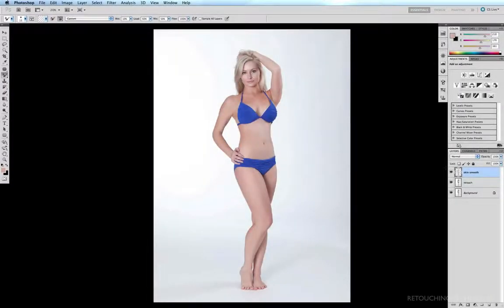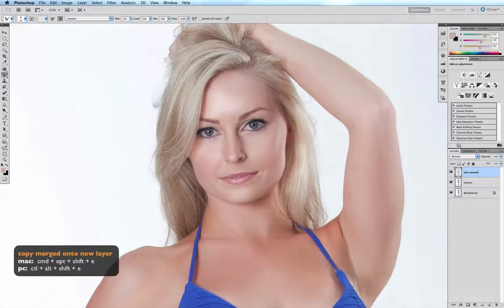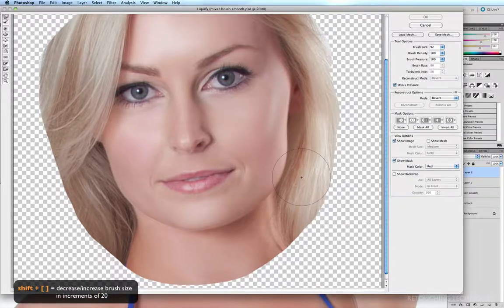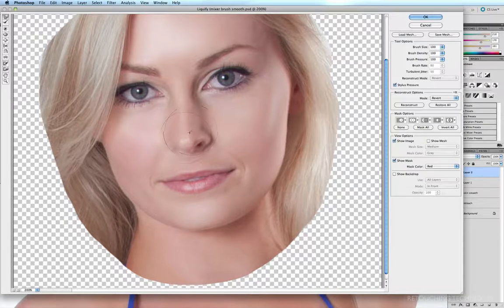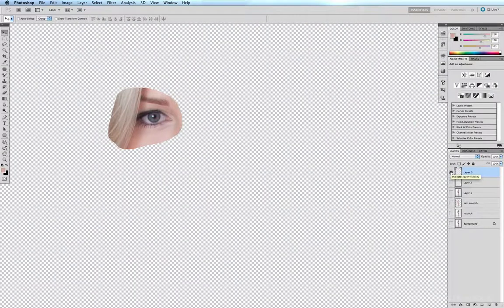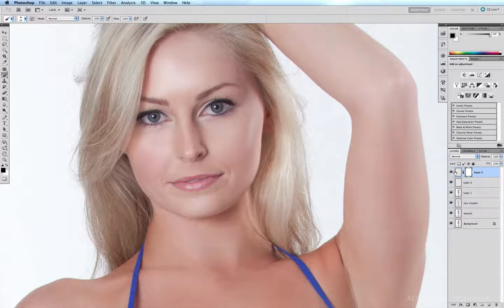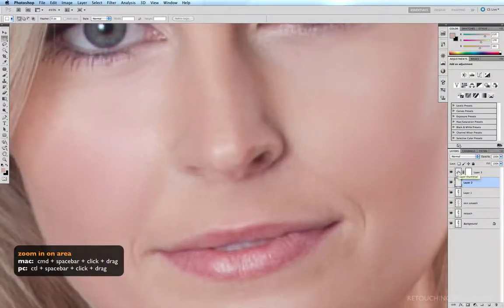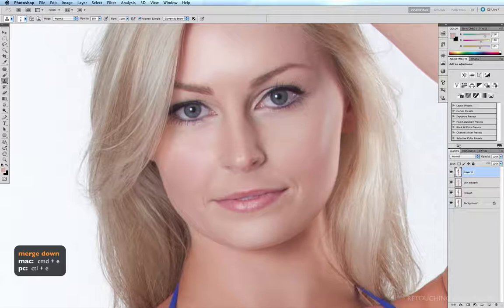Face Sculpting in Photoshop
This video is from my Retouching Techniques Tutorial DVD from a few years ago. It's from an older version of Photoshop but the techniques I display remain the same.
Here I'll show you how to adjust the shape of a person's face so it appears even or more pleasing to the eye.